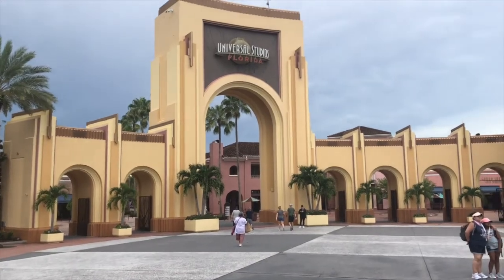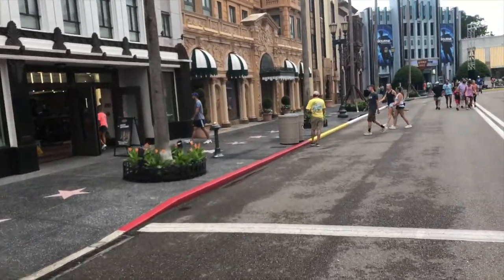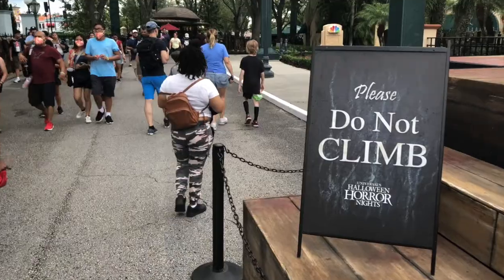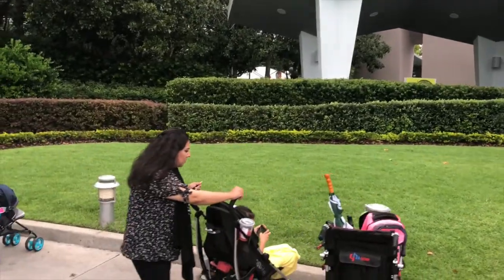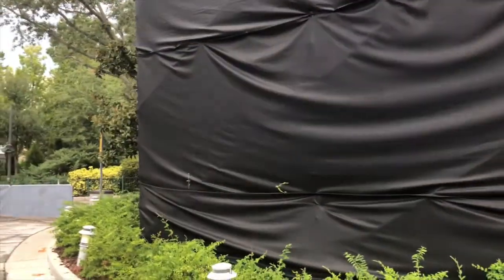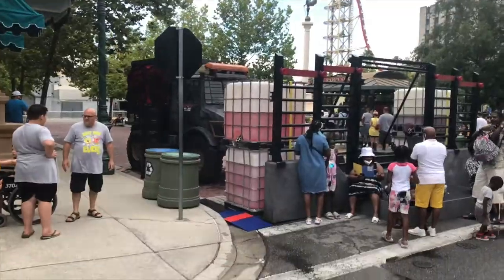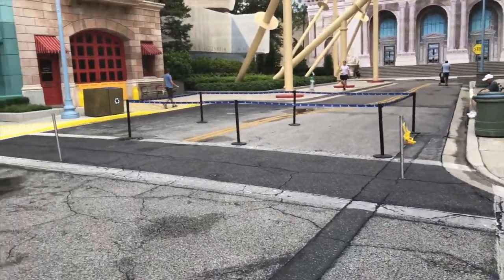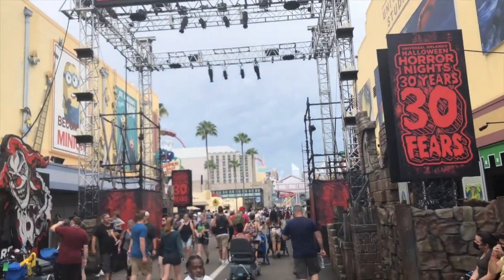HHN 30 Construction Update + House Locations and Hype List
NOTE: This video was filmed on August 12th, 2021 so this information is dated. Hopefully you enjoy anyway though :)
In this one we take a quick lap around Universal to talk about HHN 30! We see the construction in all of the scare zones, pick up our frequent fear tickets, and I tell you what my most anticipated houses are.

Hello guys! Thank you for checking out my channel! :)
While there are mostly music/theme park related videos, there will also be daily life videos and other general event videos.

Check out Boo Bros, a channel with myself and some other great YouTubers where we’ll be posting horror and theme park-related content!